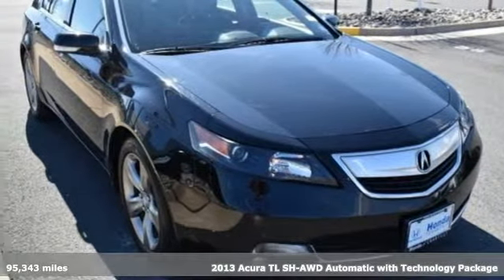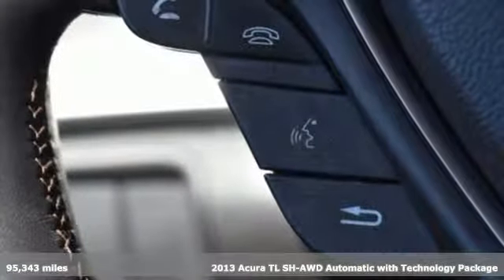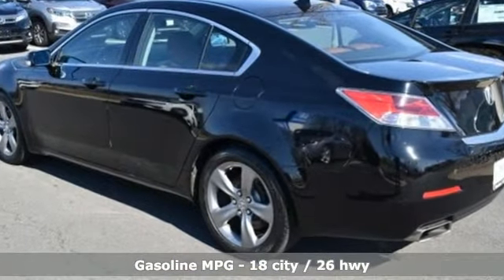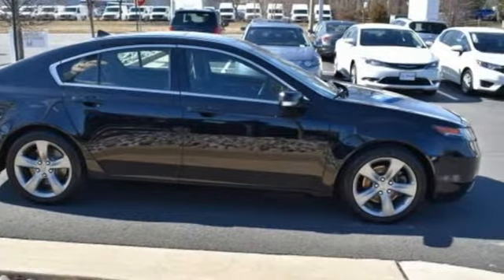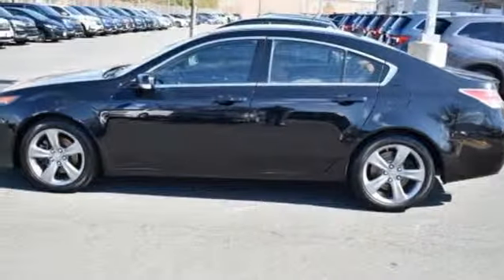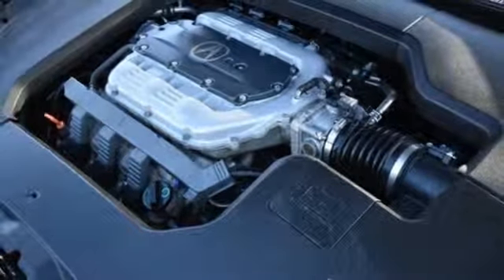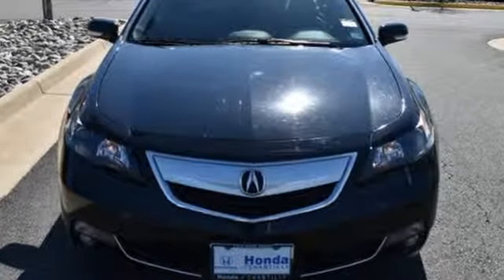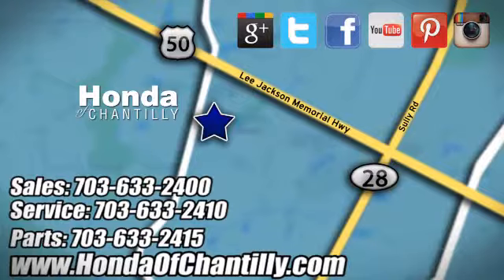Used 2013 Acura TL Washington DC MD Chantilly, DC HP18482A - SOLD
Year: 2013
Make: Acura
Model: TL
Trim: SH-AWD
Engine: 3.7L V6 SOHC VTEC 24V
Transmission: 6-Speed Automatic
Color: Black
Mileage: 95343
Stock #: HP18482A
VIN: 19UUA9F52DA001545
Clean CARFAX. Black 2013 Acura TL SH-AWD w/Technology Package AWD 6-Speed Automatic 3.7L V6 SOHC VTEC 24VbrbrRecent Arrival! 18/26 City/Highway MPGbrbrAwards:br * JD Power Initial Quality Study * 2013 IIHS Top Safety Pickbr*Insurance Institute for Highway Safety.brAll prices exclude taxes, title, license, and dealer processing fee of $799.00. Published price subject to change without notice to correct errors or omissions or in the event of inventory fluctuations. All features not on all vehicles. Vehicles shown are for illustration purposes only. MPG is based on 2017 EPA mileage ratings. Use for comparison purposes only. Your actual mileage will vary, depending on how you drive and maintain your vehicle, driving conditions, battery pack age/condition (hybrid only), and other factors.brbrReviews:br * The TL comes very well equipped and even fully loaded its price tag remains a bargain. The TL's excellent repair and reliability ratings promise a low cost of ownership even after the warranty expires. Source: KBB.combr * Abundant user-friendly high-tech features; spacious cabin; smart all-wheel-drive system; superb optional sound system; solid construction. Source: Edmundsbr * Generous number of standard features; above-average fuel economy from Hybrid model. Source: Edmunds

Address:
4175 Stonecroft Boulevard